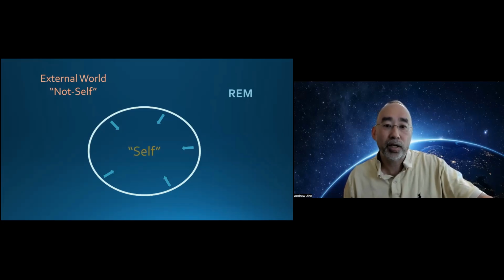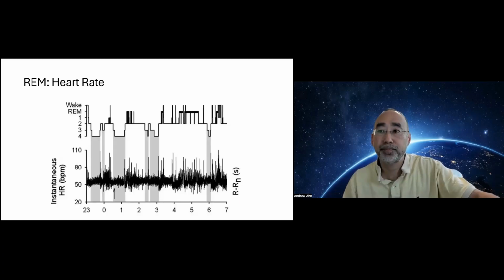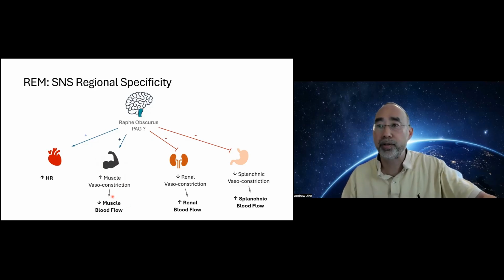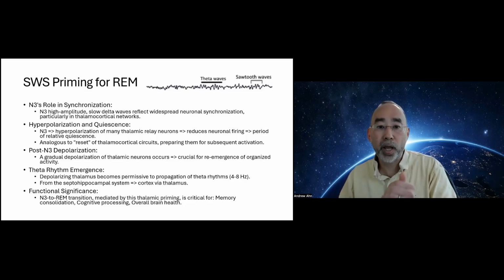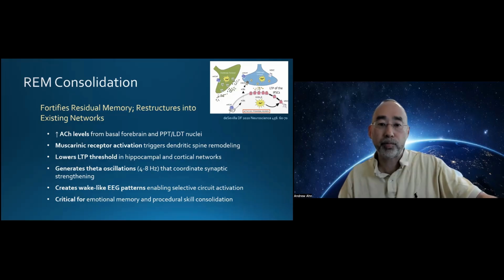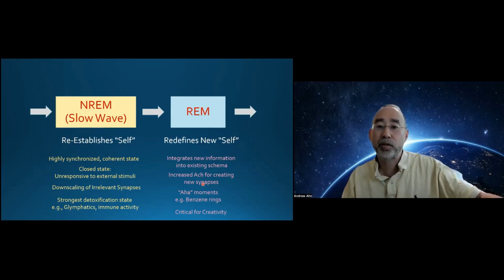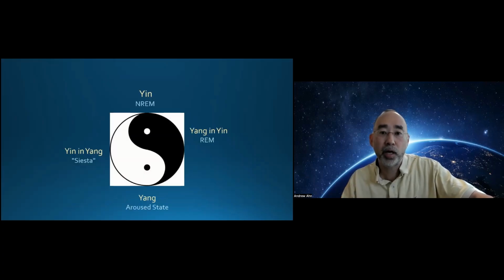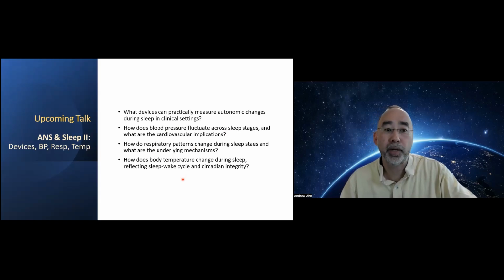Sleep 4.5 | REM Physiology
Dr. Ahn gets into the distinct physiological landscapes of REM and non-REM sleep. Find out how non-REM sleep consolidates memory and clears neural noise, while REM sleep integrates new information and fosters creativity. Learn about the heart rate variability, sympathetic and parasympathetic nervous activities, and how these sleep stages contribute to redefining the self. Understand the changes in sleep architecture over a lifespan and see the connection to ancient philosophies. Plus, get a sneak peek into the next session's focus on measuring autonomic changes and their impact on cardiovascular health.

00:00 Introduction to REM Physiology
00:57 Heart Rate Variability in REM Sleep
02:14 Sympathetic and Parasympathetic Dynamics
03:24 Non-REM and REM Sleep Interplay
04:53 Memory Consolidation in Sleep
07:30 Sleep Across the Lifespan
08:21 The Continuous Cycle of Self
08:46 Ancient Wisdom and Modern Science
09:29 Conclusion and Future Topics